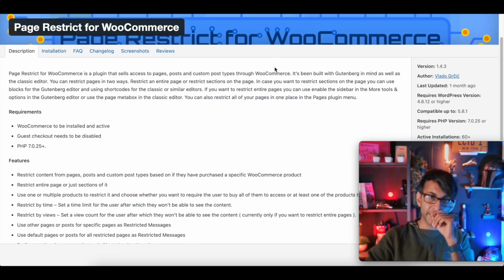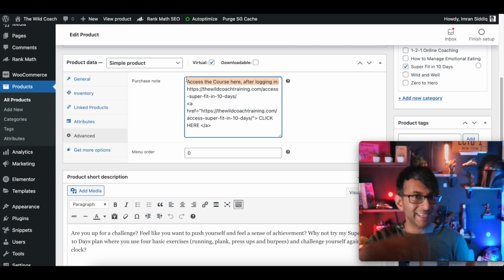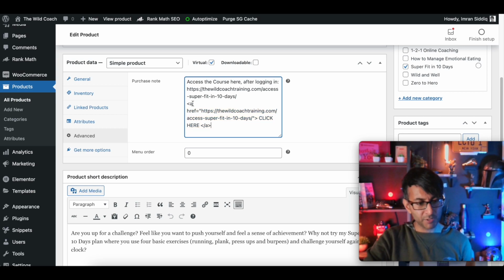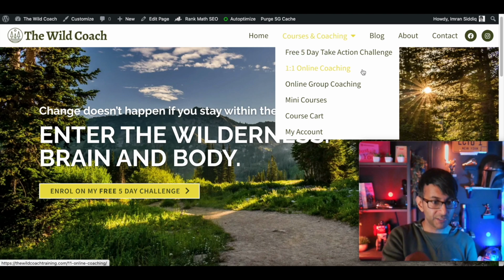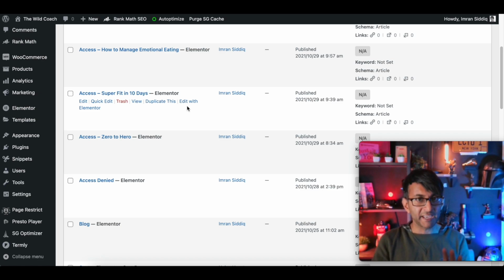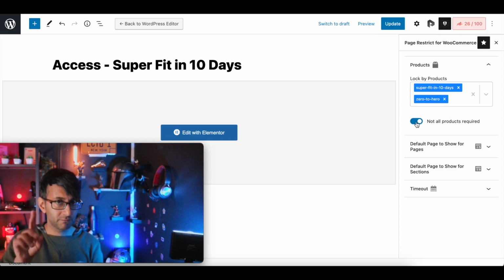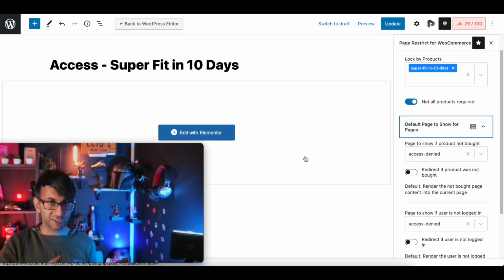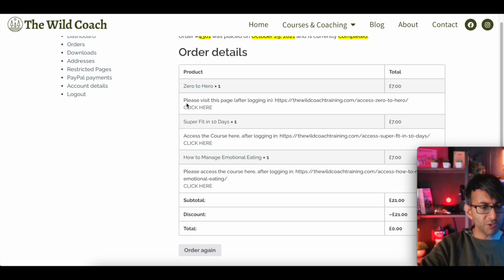Elementor LMS Courses - Restrict pages until you Purchase Products/Courses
Once you've purchased a product(s) - then you can access particular pages. This is a great way to protect content when there is a risk of people sharing the contents.

It's another way of turning an Elementor Website into a LMS Course Platform without purchasing an LMS Theme/Plugin.